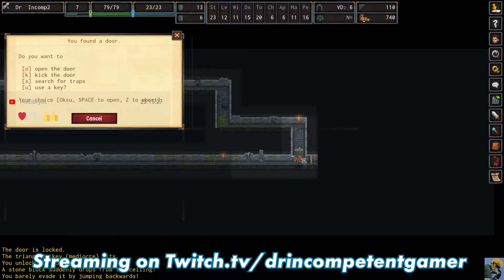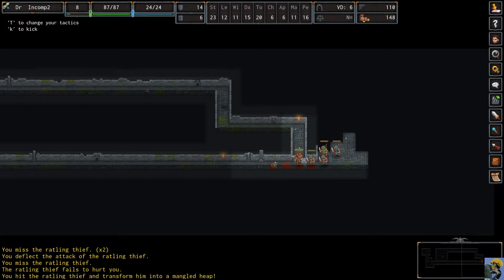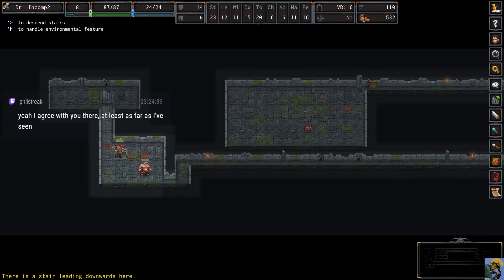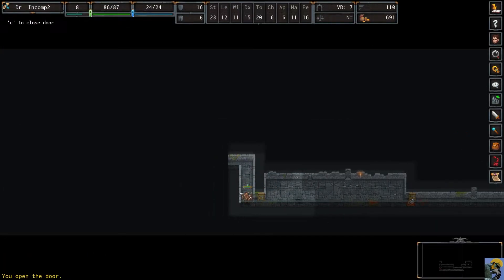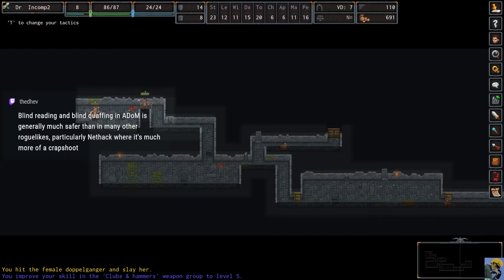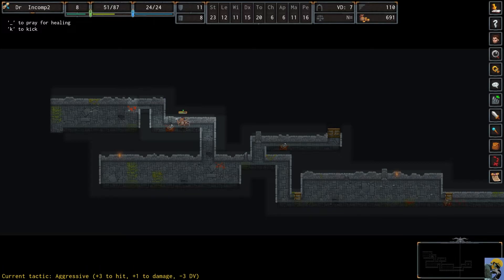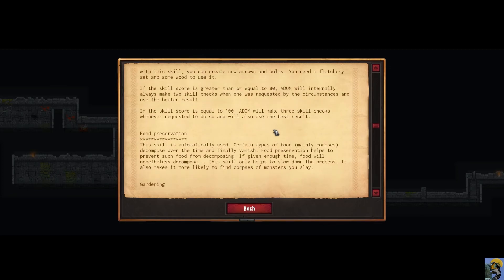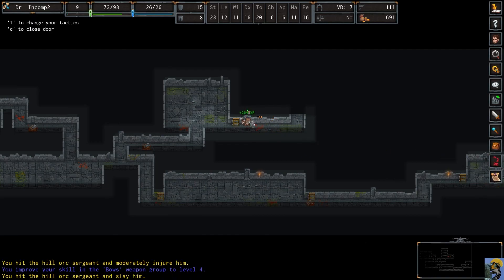ADOM (Ancient Domains of Mystery) | First Look in 2022 | Episode 8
This series features me booting up ADOM (or Ancient Domains of Mystery) for the first time in 2022. I love roguelikes, old-school RPGs, and permadeath games. This game was gifted to my by a friend on my birthday as I love DCSS, Qud, Dungeonmans, ToME, roguelikes and RPGs and I've always wanted to play this, so here we go!

Come see me get killed a lot as I learn the game! ^_^

Marvel Champions

This is the Lenovo Laptop I use:

Dr. Incompetent is a college professor by day and gamer by night (and day). He has been playing games since his first ATARI, got hooked on PITFALL 2 and never looked back. He thanks you so profoundly for watching!